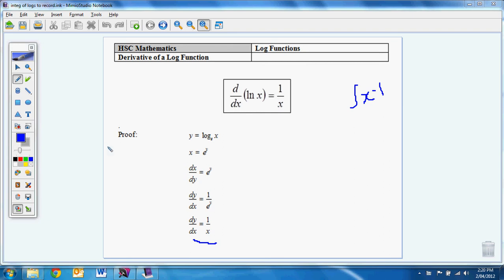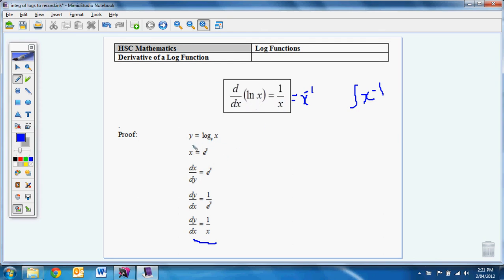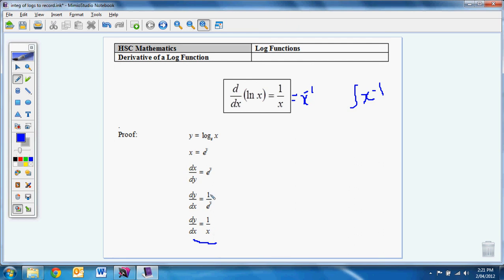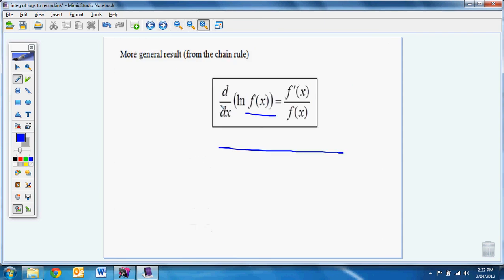derivative of logs 1